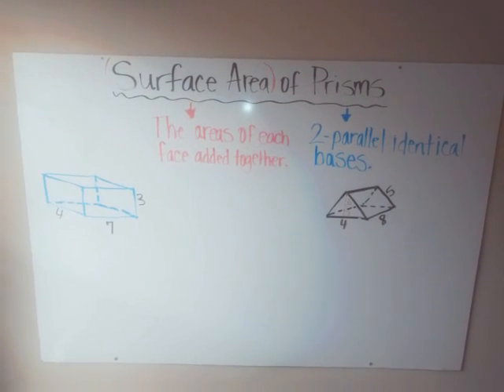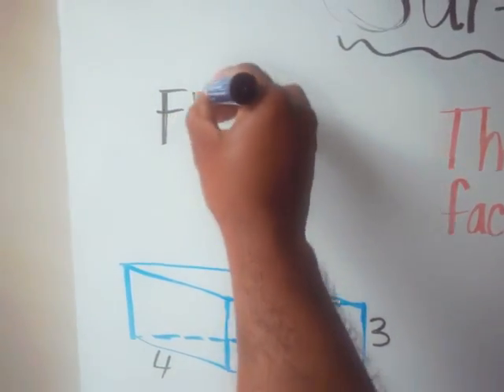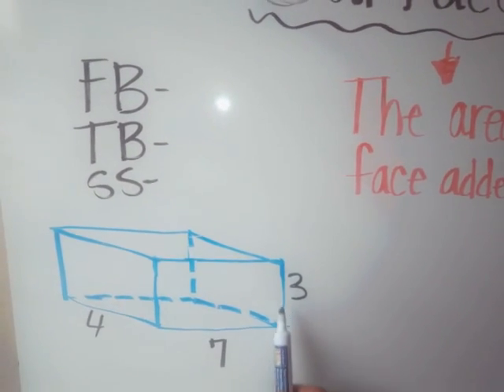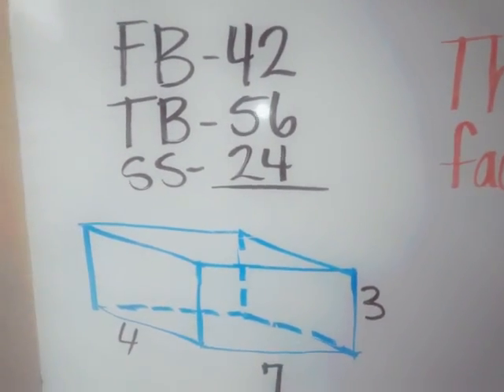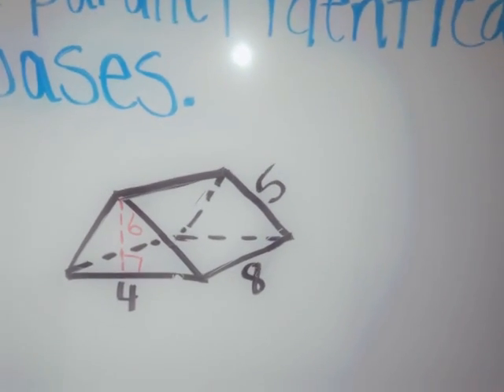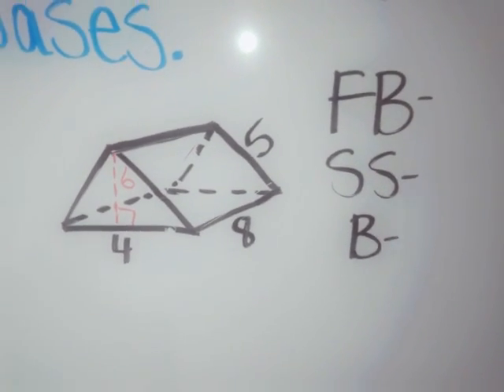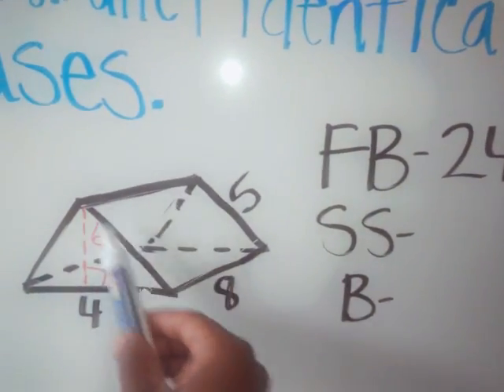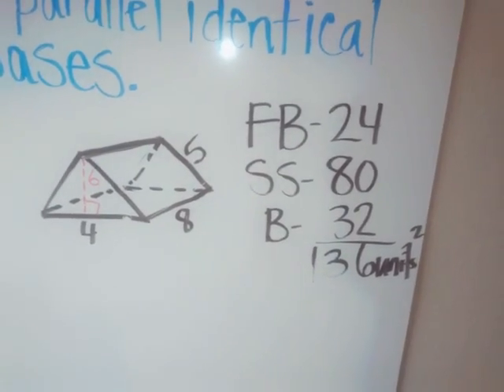"Surface Area of Prisms"